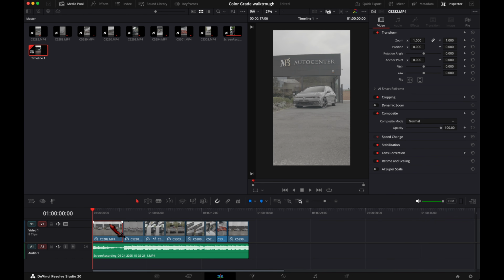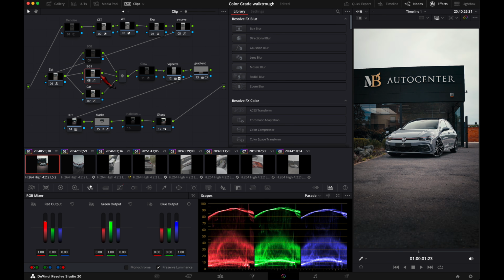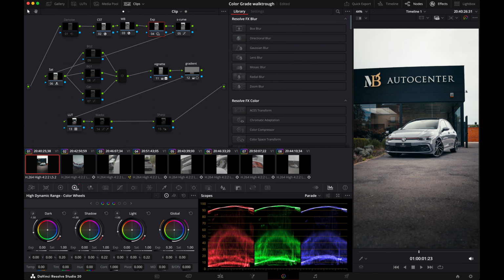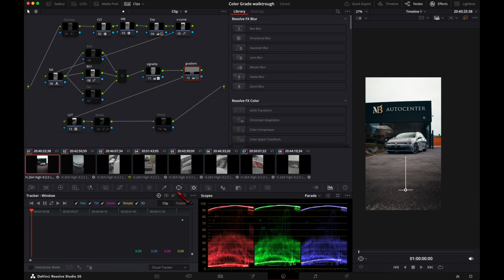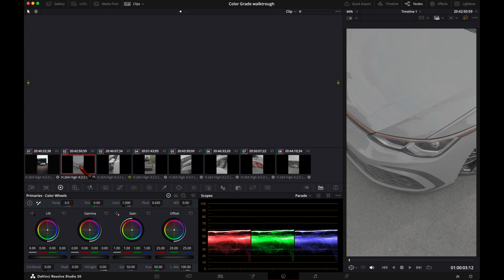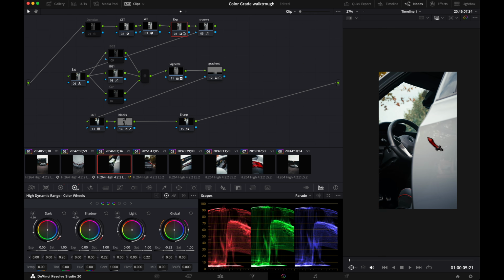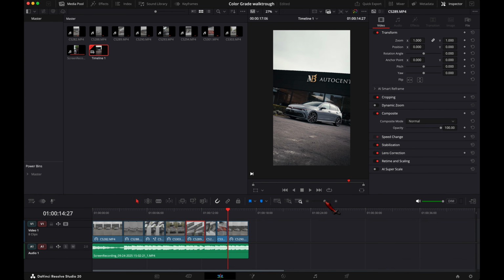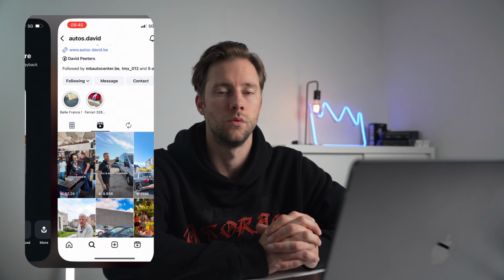My COLOR GRADING Process in Davinci Resolve - Simple & Effective!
Join the #1 Automotive Filmmakers Community today!

In this video you will learn my start-to-finish color grading process in Davinci Resolve 19. It's simple, easy to follow & effective!

My Davinci Resolve Color Grading Process is great for beginners + intermediates who are getting used to Davinci Resolve and want to improve their color grading techniques.

What you will learn + Timestamps:
00:00 - Power Grade - Node Tree
01:00 - explaining all the nodes
03:10 - clip 1
07:58 - clip 2
08:44 - clip 3
09:55 - clip 4
10:18 - clip 5
10:51 - clip 6
11:07 - clip 7
11:14 - clip 8
11:40 - color matching all clips
12:45 - export settings
13:16 - uploading in 4K
13:35 - exclusive invitation

01:53 - White Balance
02:25 - Exposure
03:13 - S-Curve
04:14 - Car & Grass
07:07 - Vignette
08:32 - Gradient
09:23 - Blacks
10:38 - Sharpening
11:12 - Last changes

Gear used in this video:
EDITING LAPTOP
CAMERA BODY
CAMERA LENS
CPL/ND FILTER
EXTERNAL MONITOR
HANDLE GRIP
HDMI CABLE